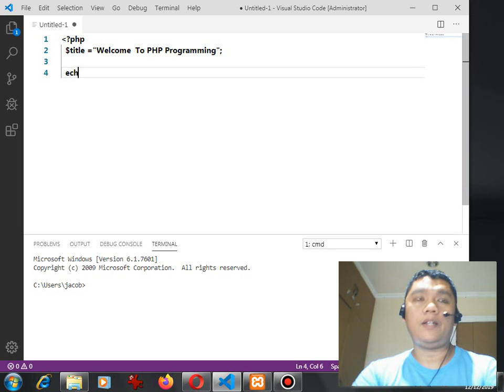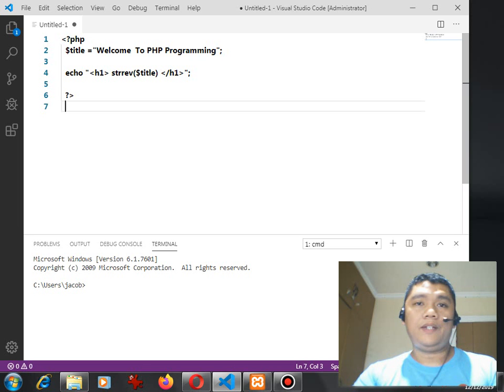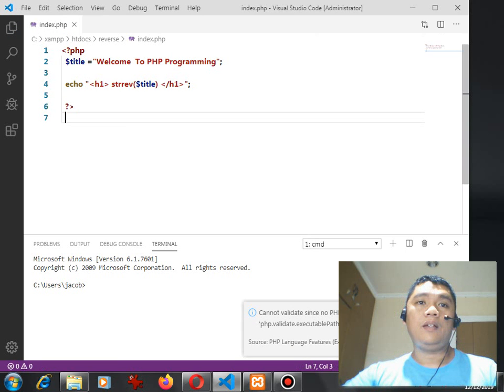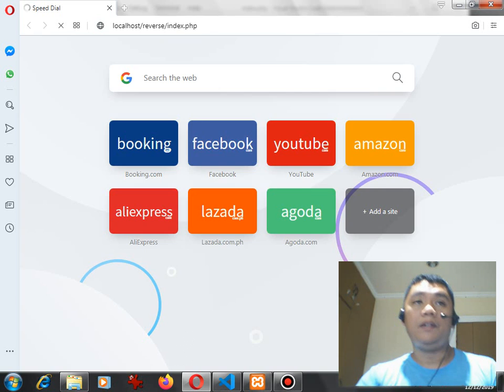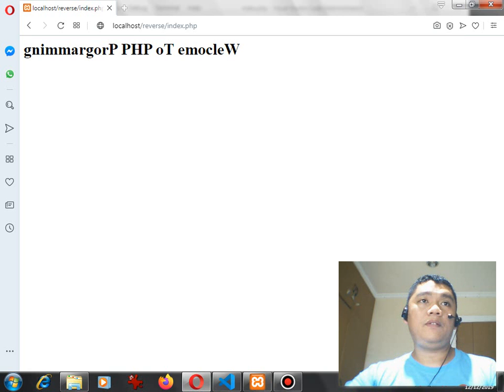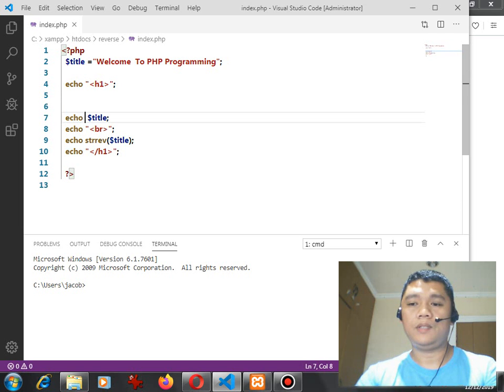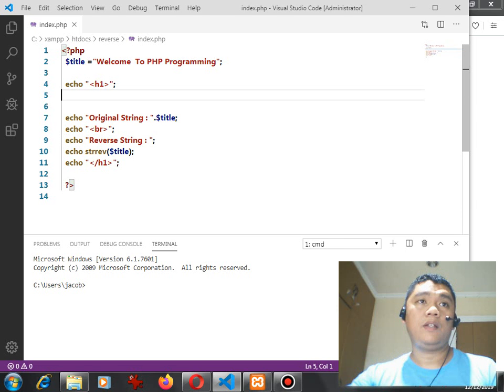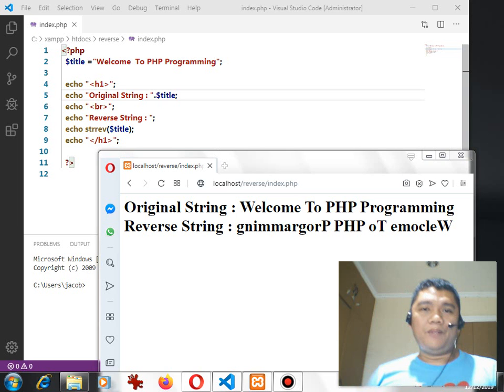Reverse a String in PHP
I wrote this program to reverse a given string using PHP programming language.